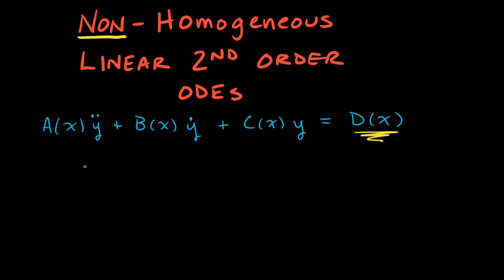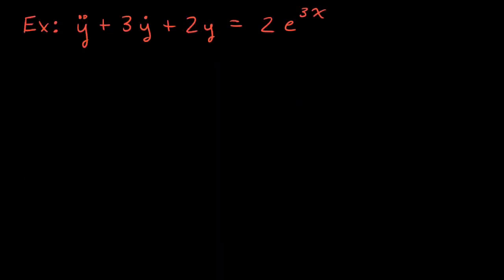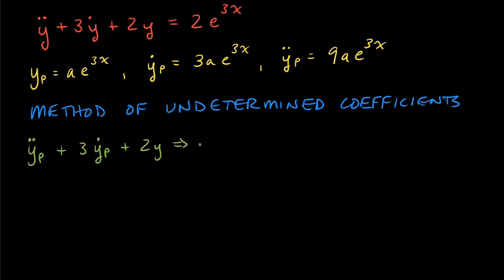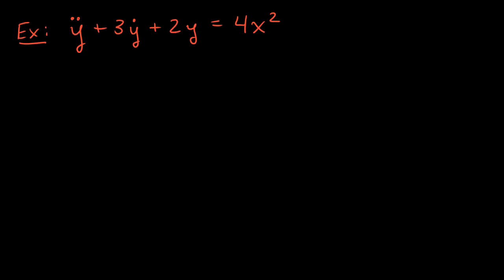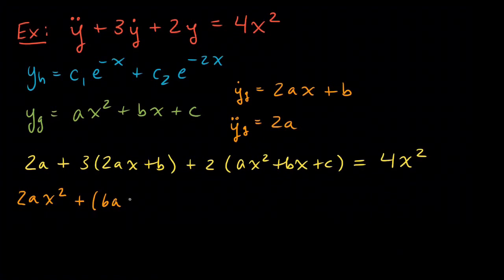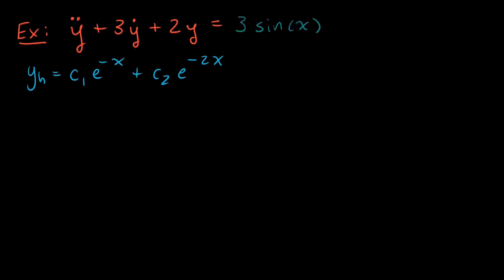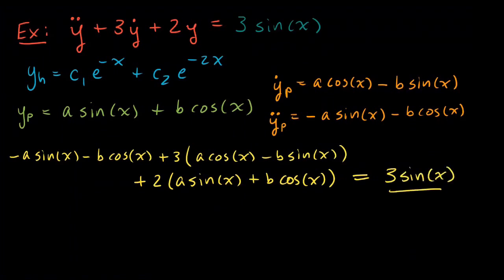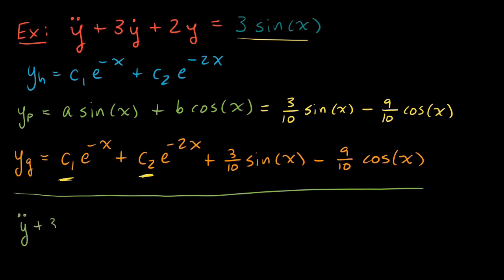EE2114 Sp20 - Lecture 04 Part 3 - Second Order Non-Homogeneous Linear ODEs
This lecture discusses second order linear non-homogeneous ordinary differential equations (ODEs) as foundational material for moving toward the Laplace transform.